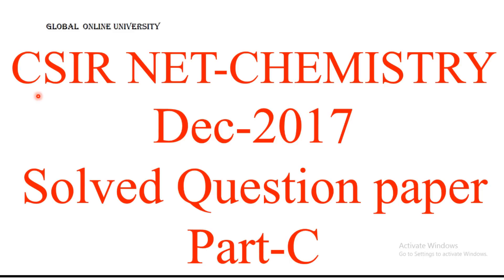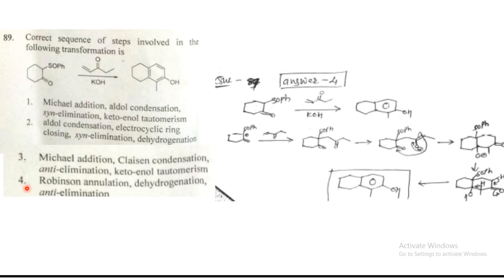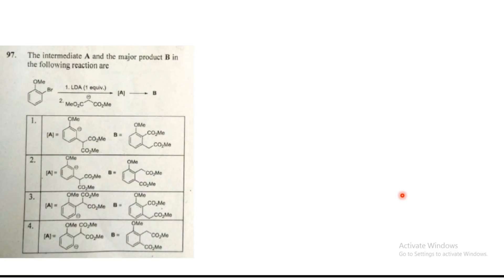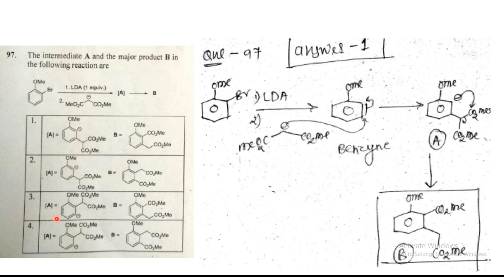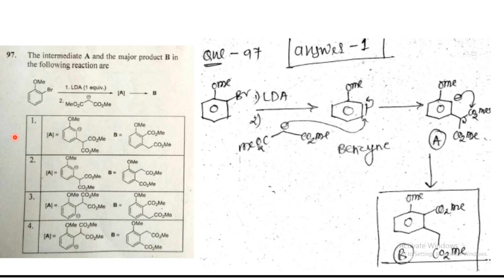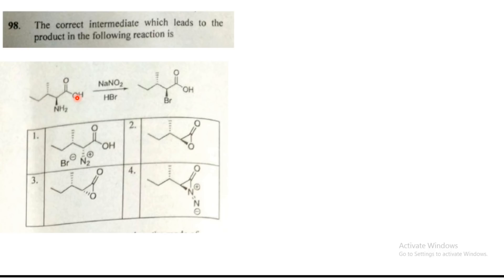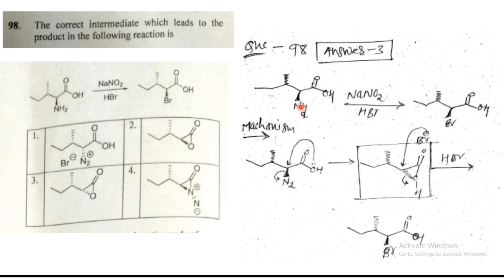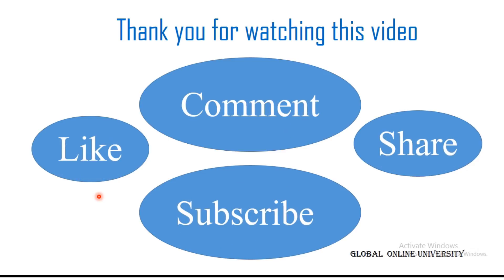CSIR NET Dec 2017 Chemical science.solved question paper. Part-C. chemistry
CSIR- NET December 2017 solved question paper chemical science. part-C. Chemistry. DEC 2017 CHEMISTRY